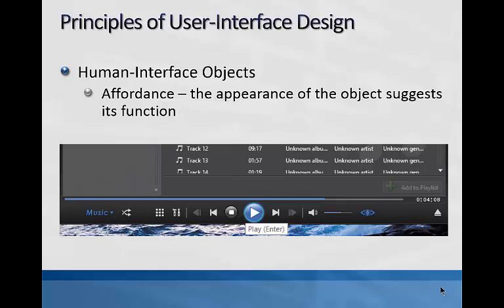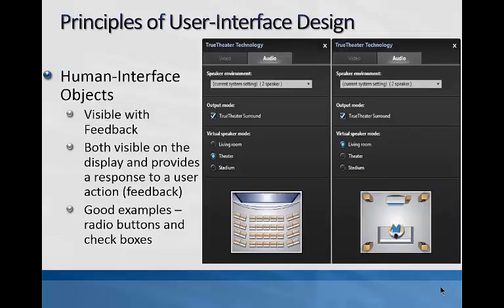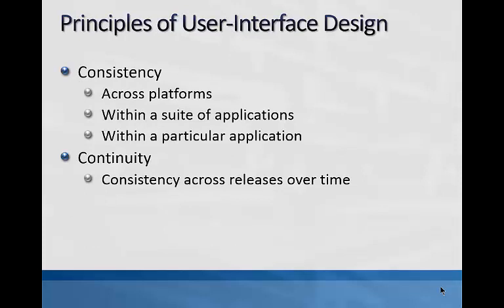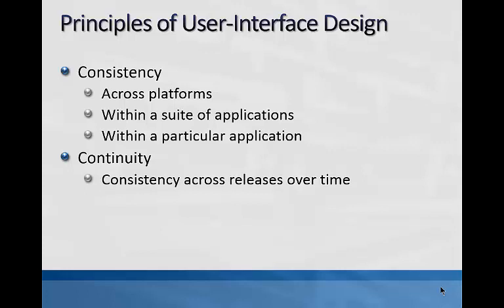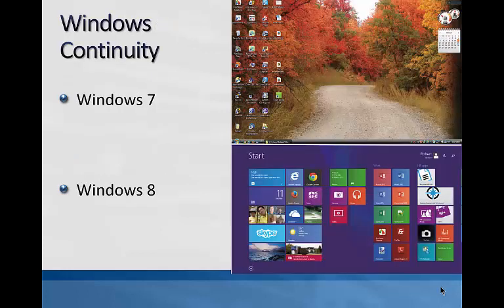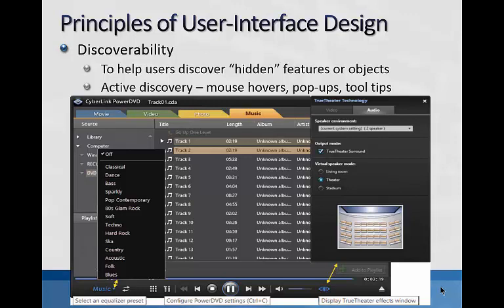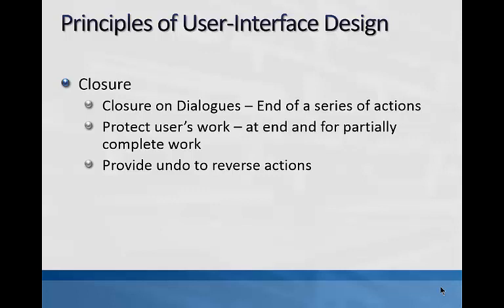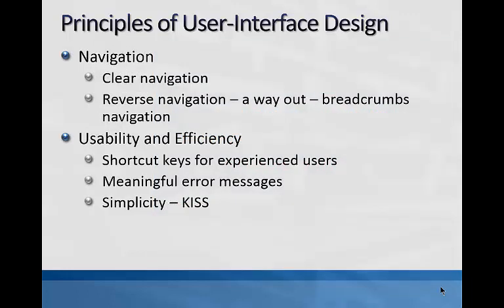8 1 UserInterfacePrinciples1 1